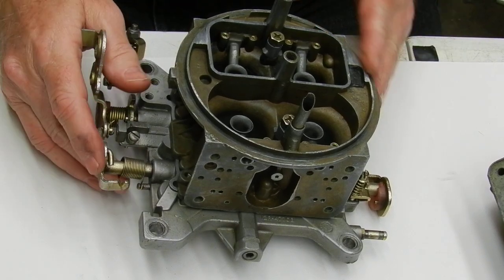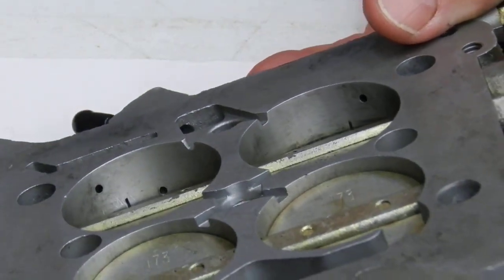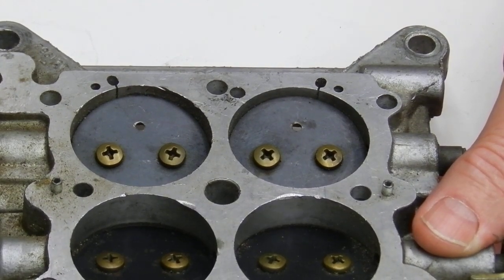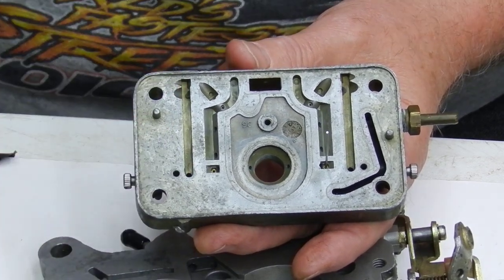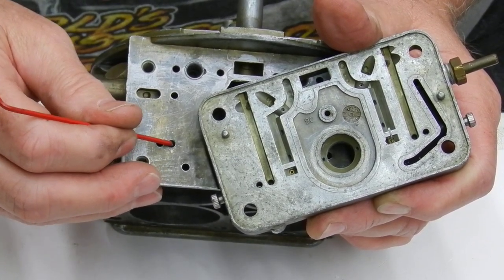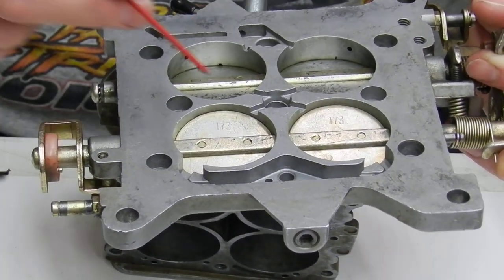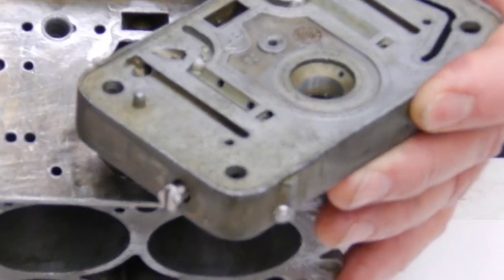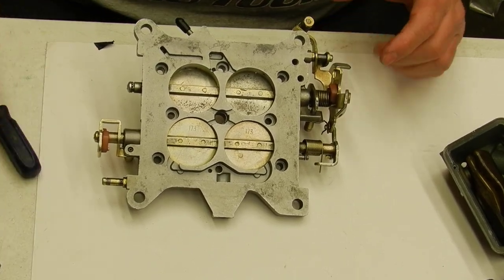Holley Carburetor Tuning: Idle Circuit Mods for High Duration Camshafts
Part 1 of 2: In this video we take a in depth look at the Idle Circuit. We're going to explain how to properly check, adjust, and modify the idle circuit.